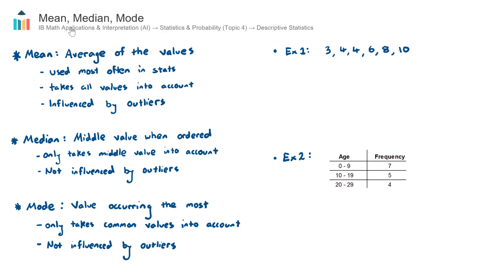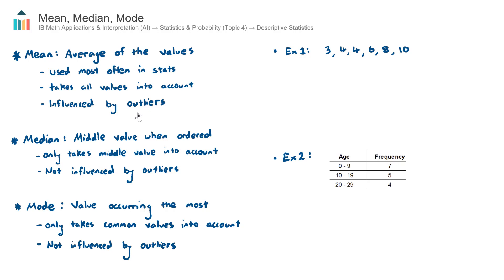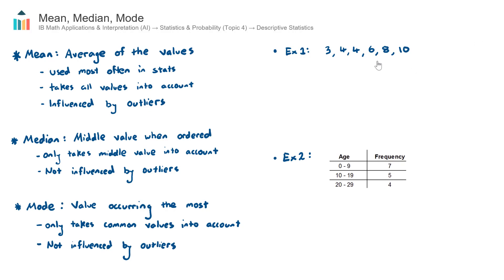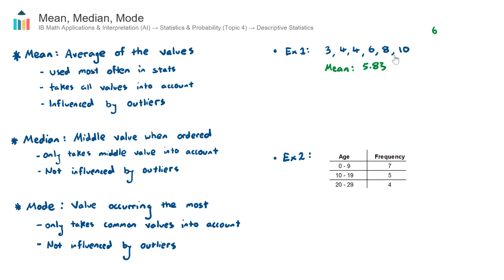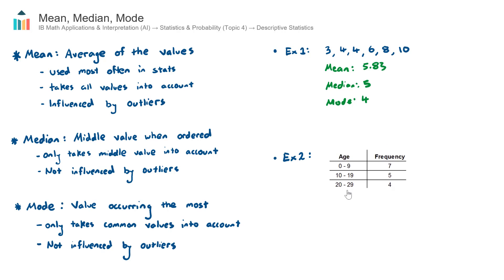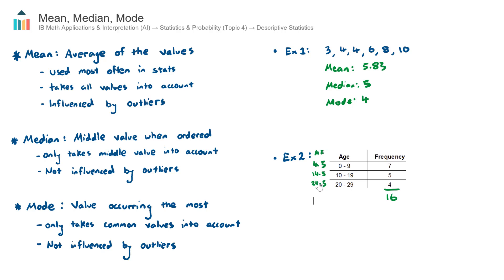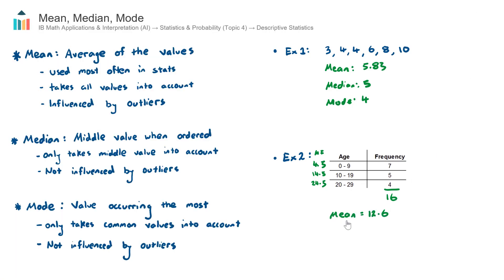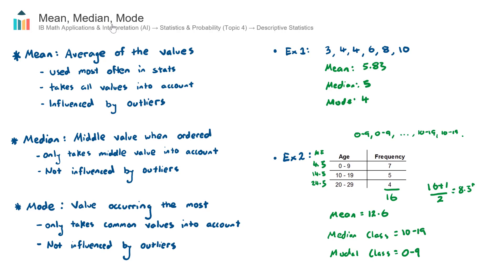Mean, Median, Mode [IB Math AI SL/HL]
This video covers Mean, Median & Mode. Part of the IB Mathematics Applications & Interpretation SL & HL course in Topic 4, Statistics & Probability.